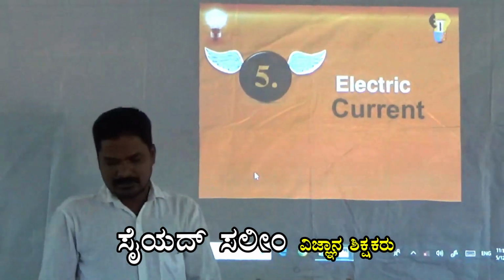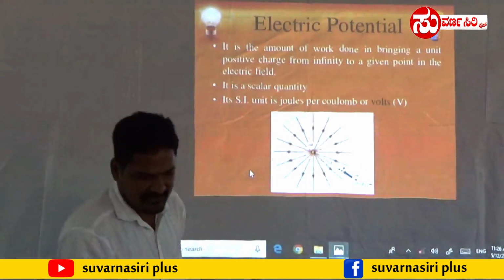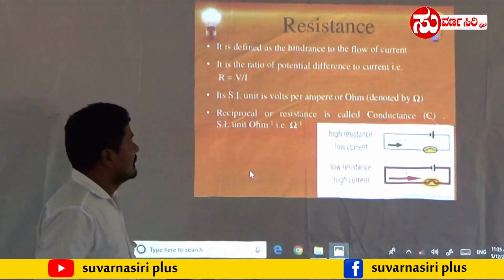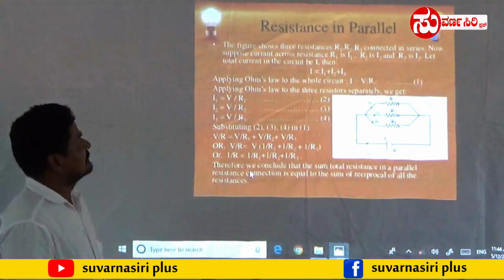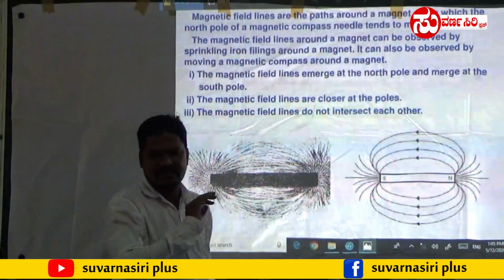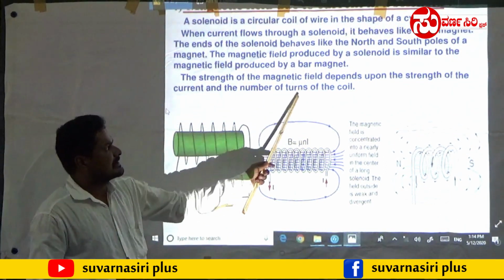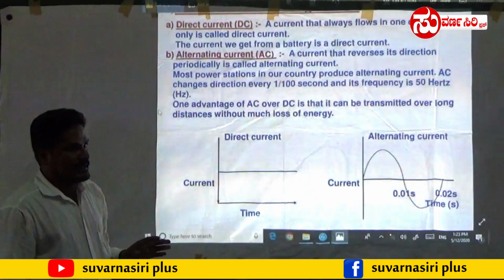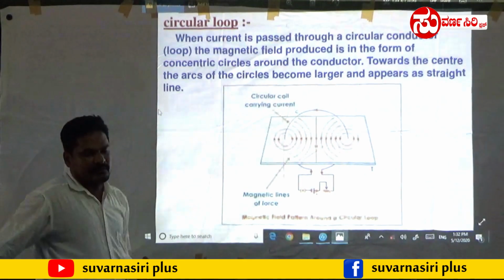SUVARNASIRI PLUS JNANASIRI SSLC ENGLISH MUDEM SCIENCE